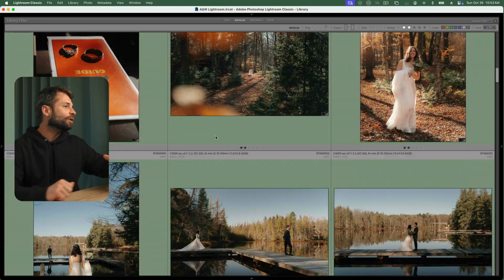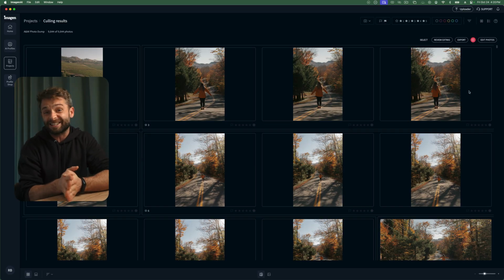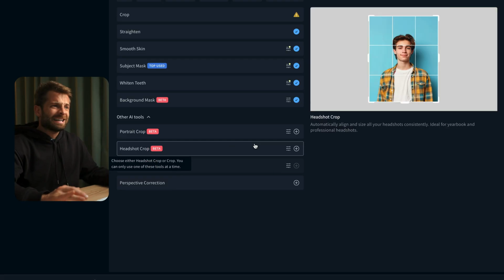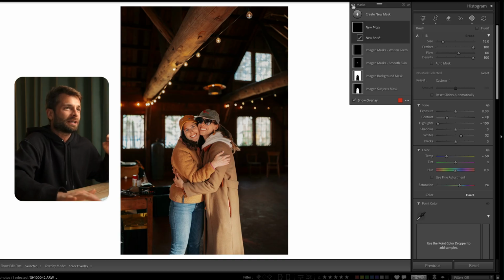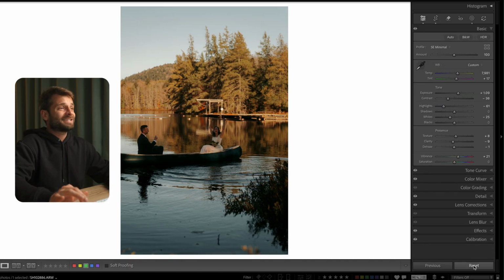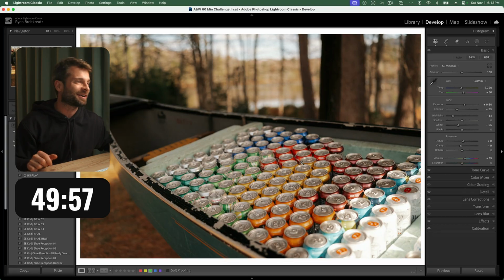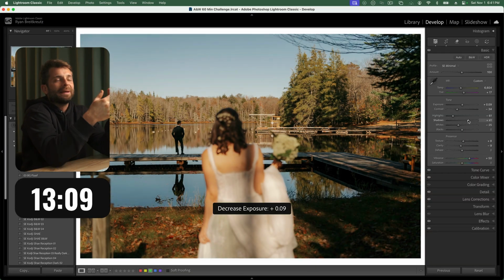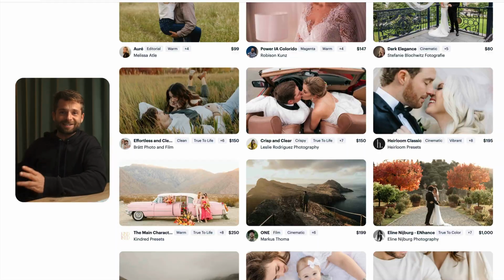Editing A Wedding In 60 Minutes with AI... But is it any good?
I used Imagen AI to cull & edit a 10,000 photo wedding.
See the full process — from AI culling to final edits — and what actually worked, what didn’t, and how much time Imagen AI might save on a real life wedding workflow.

TIMESTAMPS
0:00 1-Hour Wedding Edit Challenge
2:20 Reviewing AI Culling
3:09 AI Editing + Effects
5:13 First Look at AI-Edited Photos
8:52 1-Hour Challenge Begins
12:05 Editing Results
15:10 Key Takeaways